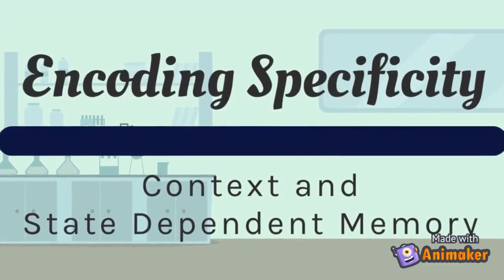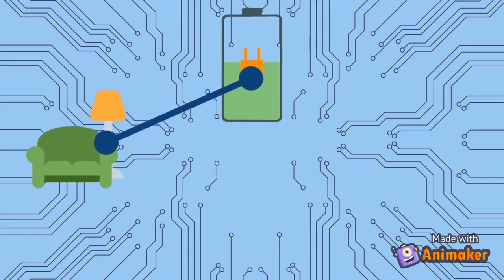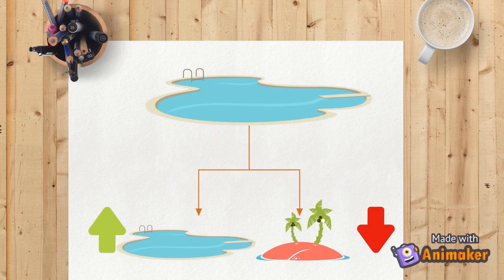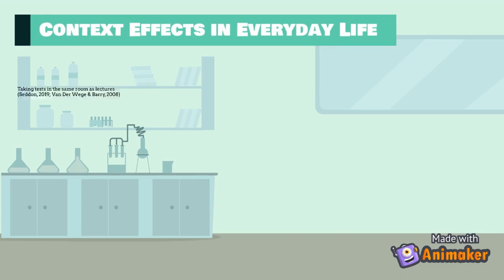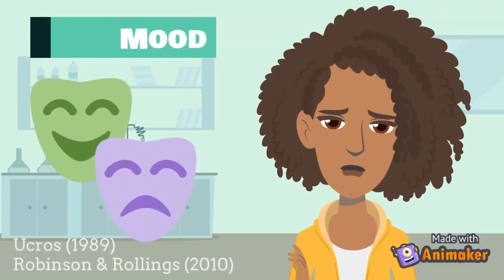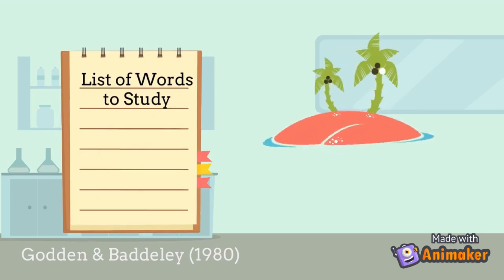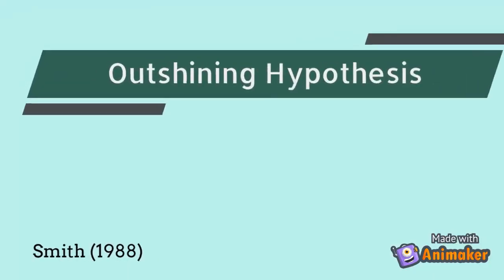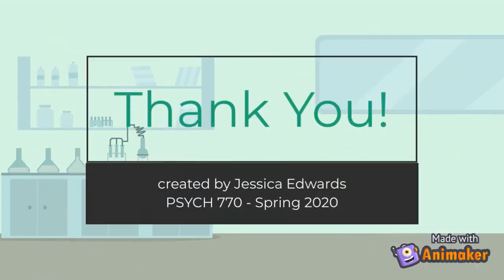The Encoding Specificity Principle: Context- and State-Dependent Memory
A brief overview of the encoding specificity principle, including context- and state-dependent memory.

This project was completed for PSYCH 770 at the University of Waterloo in Spring 2020.